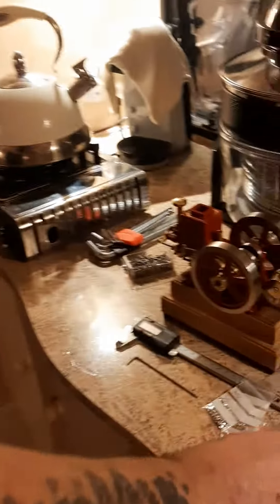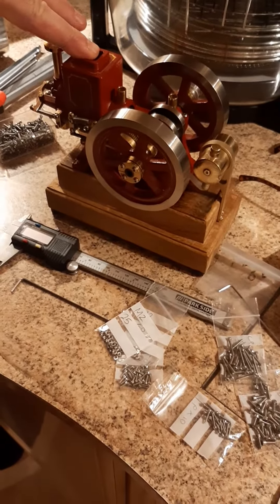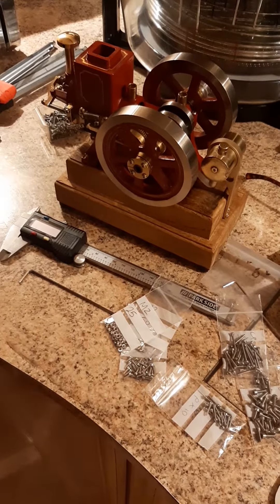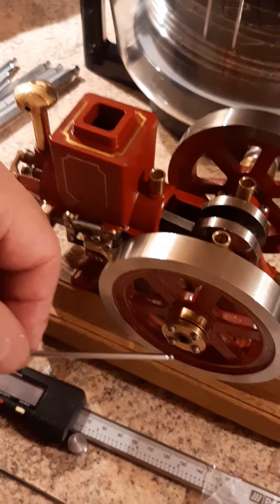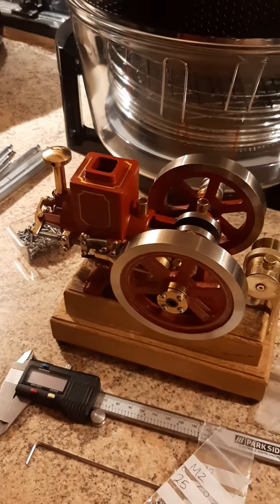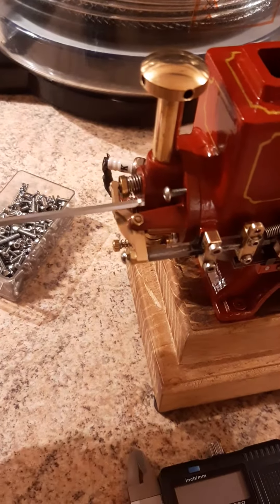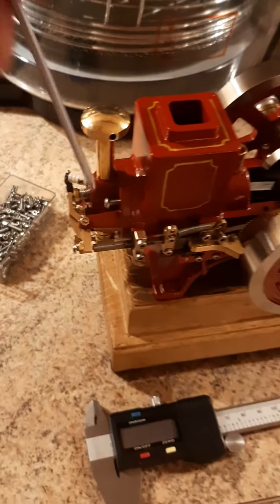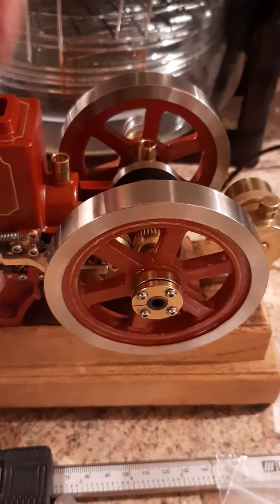Enjomor 6cc Hit and Miss.. The correct size Allen Screws.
The Enjomor 6cc Hit and Miss Engine, comes out of the factory, with poor quality steel fasteners that are as soft as butter.

These need changing for some quality Stainless Steel ones, and here are the correct sizes..